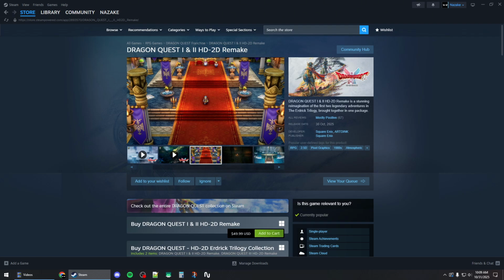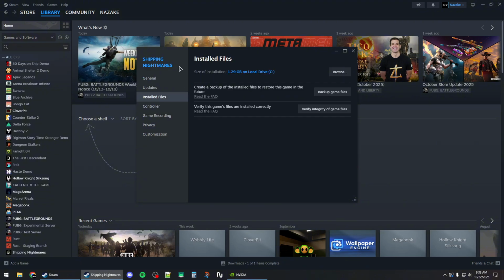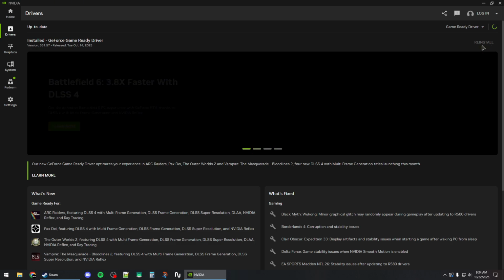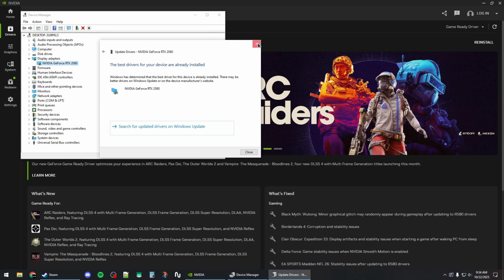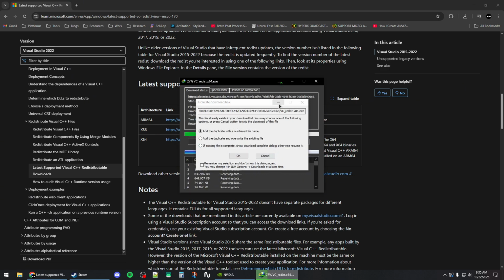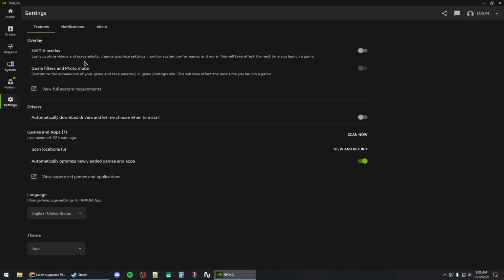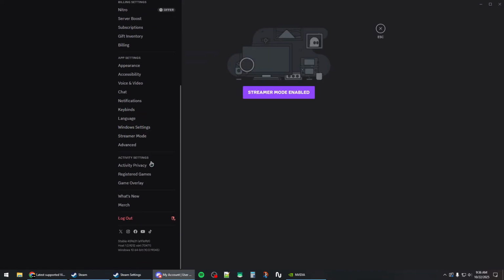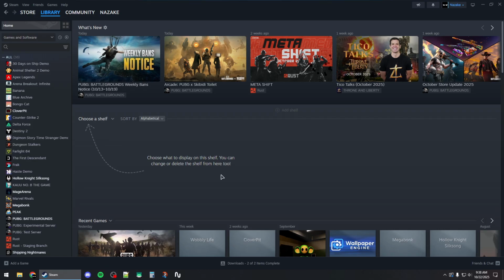How To Fix DRAGON QUEST I & II HD-2D Remake Crashing On Steam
Quick and effective solutions to fix the crashing and freezing issues for DRAGON QUEST I & II HD-2D Remake on Steam.